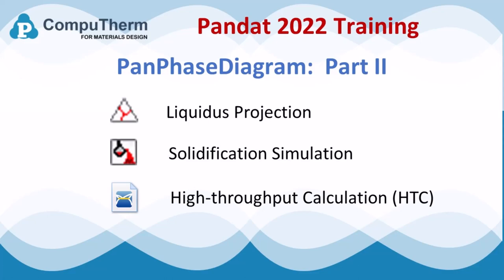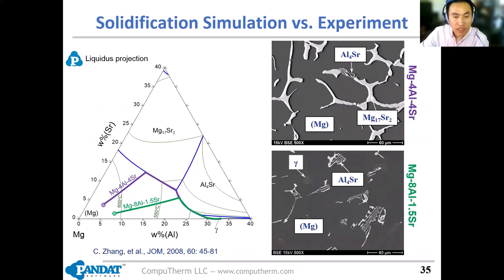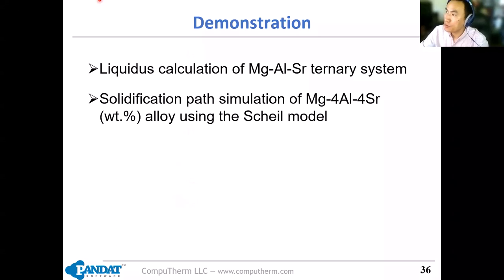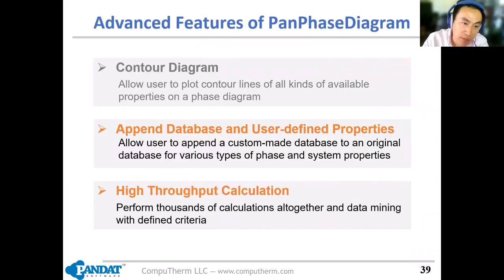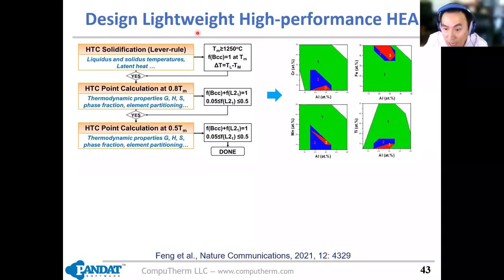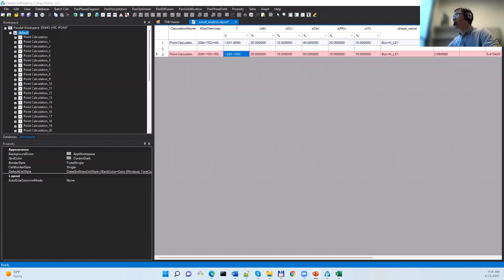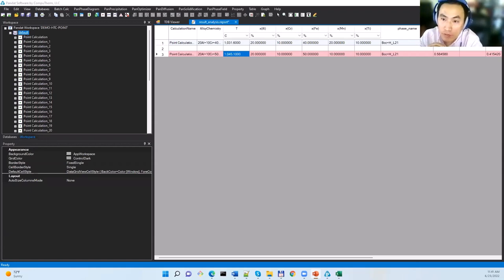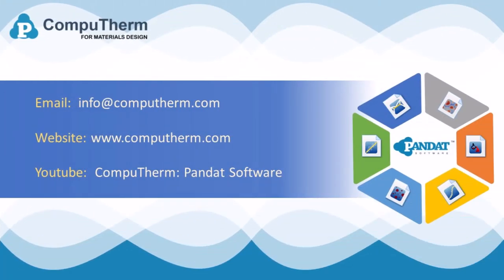Pandat2022 Training: PanPhaseDiagram, Part 2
This video is the 2nd part of PanPhaseDiagram training on June 23 2022: Liquidus Projection; Scheil solidification simulation;  High-throughput calculations in PanPhaseDiagram module.